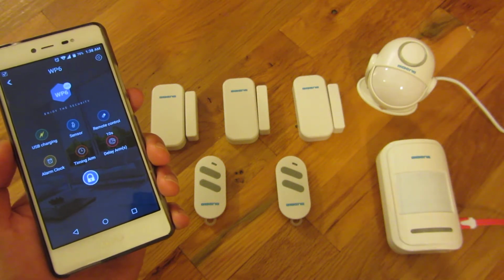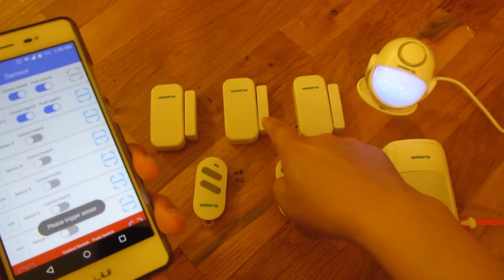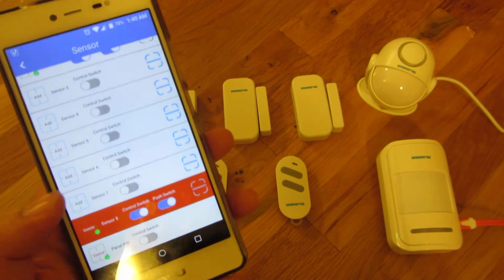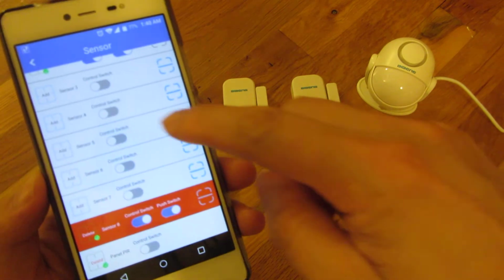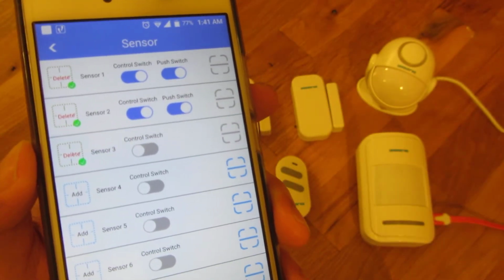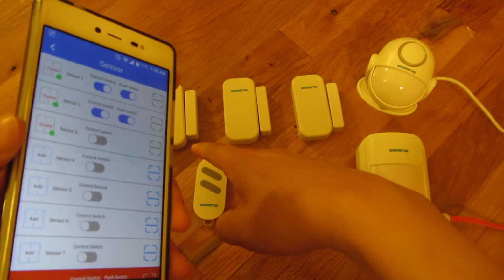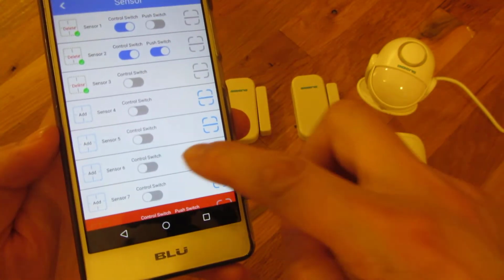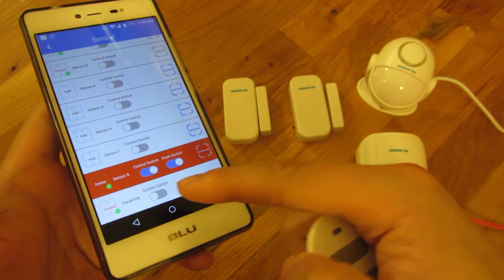BIBENE WiFI Home Security | How to Add Sensors | Door Windows Motion Detector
Amazon BiBene WiFi Security
Amazon 3M Command Strips
Amazon 23A 12v Battery

BiBene WiFi Home Security System Kit
How to Add Sensors

BIBENE WIFI Home Security Alarm System DIY KIT with Easy App, 2-in-1 PIR Main Panel, Wireless Burglar Alert Security System for IOS Andrioid with PIR Motion Sensor,Door window Sensor

Multi-Purpose: Most Cost-effective professional wireless security home alarm system Kit with Easy APP! The Built-In Magnetic Contact Sensor and PIR motion sensor detect any forceful break-in to activate the alarm to deter potential intruders(0-120dB),chime prompt,SOS emergency for Home/Business/Office/Child/Disabled Person Safety Protection.(Note: PIR detector is 8M,110 degree field of view coverange day and night, not Pet immunity type)
Easy-Operation App: Our enthusiastic programmers develop the APP to be extremely easy-install,easy-operation based on varity of user experience & customer requirements. The App allows you to control the whole security system anywhere with your ios/andriod Smartphone or tablet,and receive warning notifications of exact area when alarm triggered for you to quick track and make better informed decisions.Moreover, the APP has many humanization Functions such as arming delay,clock,timing arming.etc.
Best Kit Solution:WP6 home Alarm system kit includes 1x PIR Main Panel, 1x wireless PIR motion detector, 5x Door/windor sensor, 2x Remote control, 1x AC adaptor, 1x user manual, and all backup battery and install accessories.All sensors&remote control are connected with main panel already,each sensor is with label number for your quick distinguishing just to save your time.and easy to install with included mounting mount and adhesive tape.No install fee,no contracts no monthly monitoring fee.
Cost-effective PIR Main Panel: 2-in-1 PIR main panel with PIR motion detect sensor that equals 1x main panel and 1x PIR detector sensor, allows to work as standalone alarming by easy operation such as One-button operation to arm/disarm/adjust volume/change ringtones. You can install the PIR main panel(or PIR motion detector) in the area where is without opening door/window
Support Multi Work Conditions: 1) No network,standalone on-site alarming via main panel. 2) No network,standalone on-site alarming via remote control. 3) Wifi network, APP remotes the whole security system anywhere. Note: Search " app set up for wp6 alarm system" on youtube to know our product better.